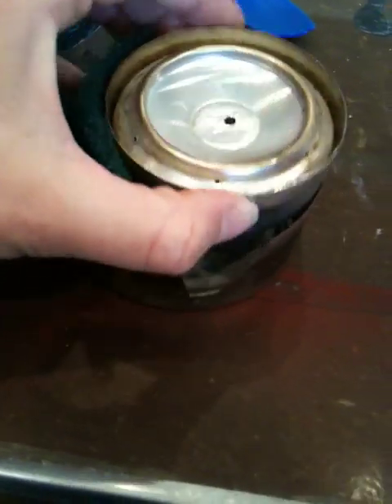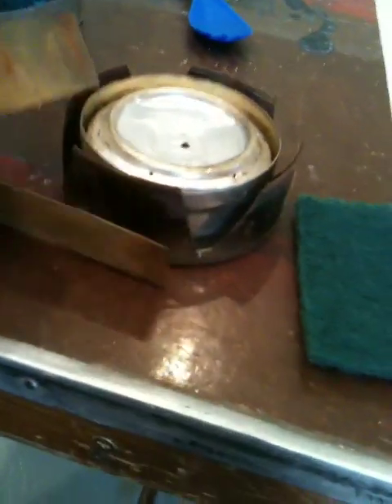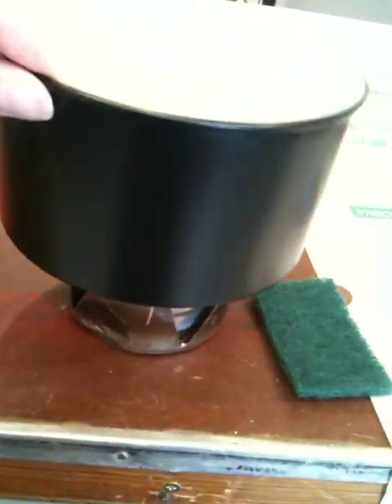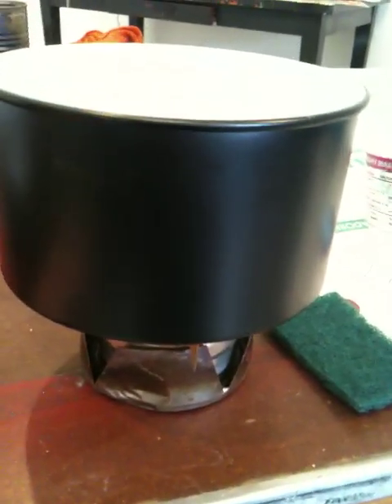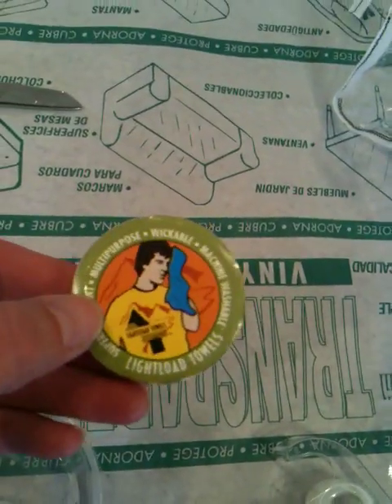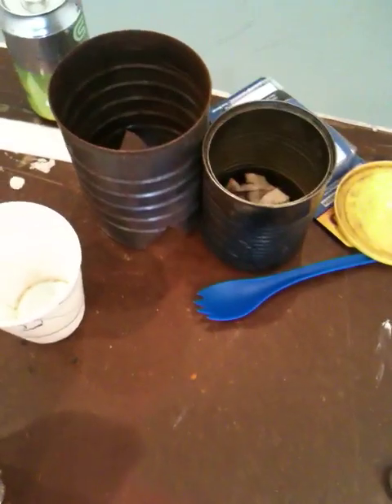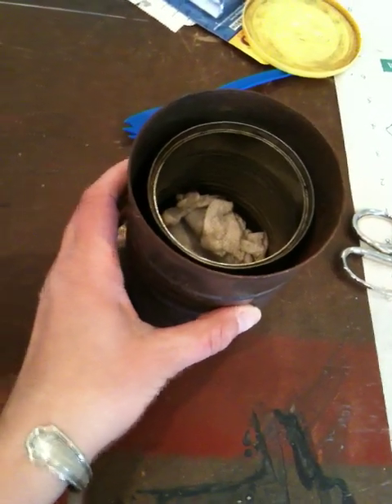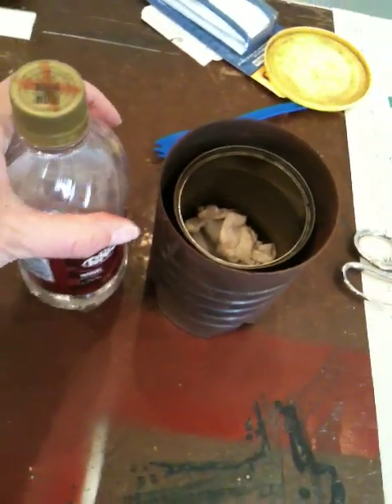UL Thru-hiker stove/cooking solution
This is my kitchen for my 2011 PCT thru-hike, Compact and weighs 8 oz, though I mention some changes I hope to try.  It's a soda can penny stove, walmart grease pot, pot cozy plus some other stuff.  I boiled a pint of water in about 6 min.